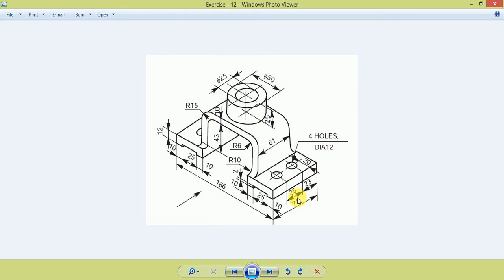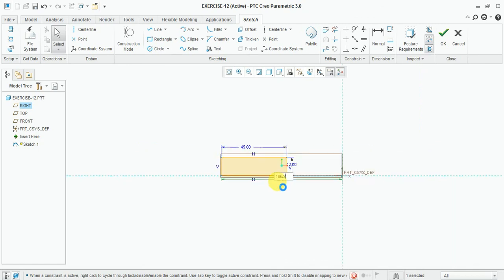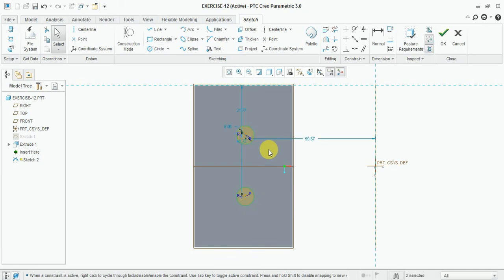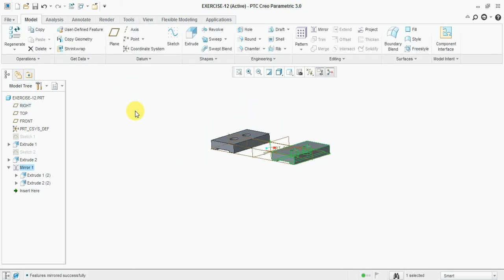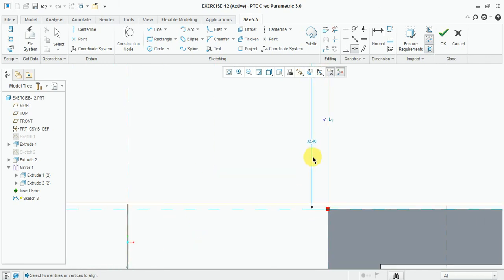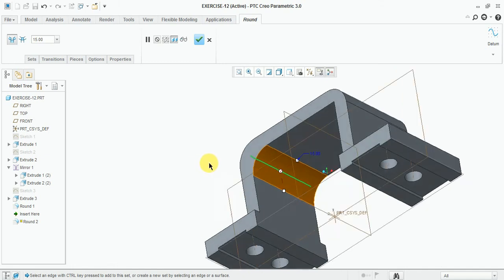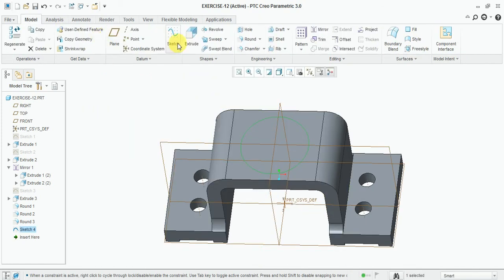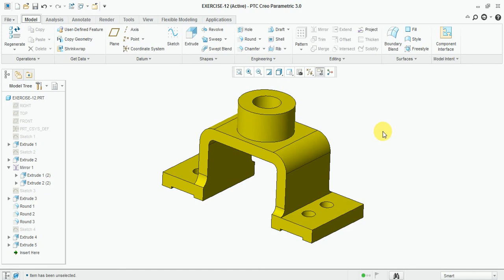Creo Exercise -12 | Creo Exercise for Beginner | Creo Tutorial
This Video Learn Sketching and Extruding features in Model. AlsoMake to Complicated Shape easy to Draw and Use Features in Creo Parametric 3.0.